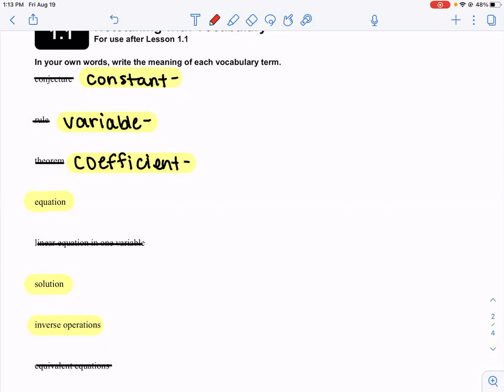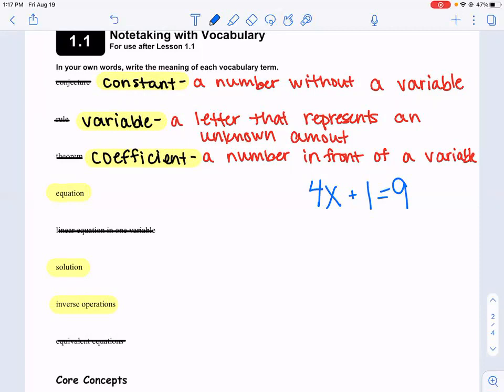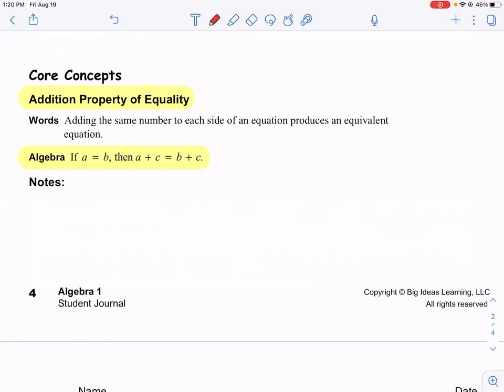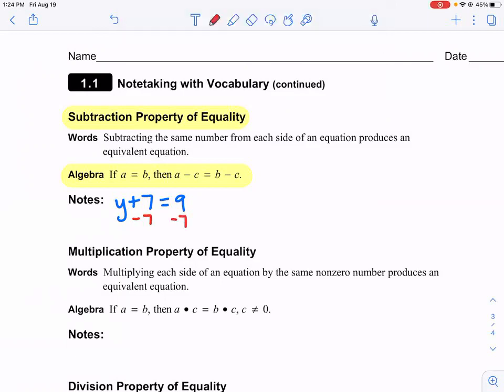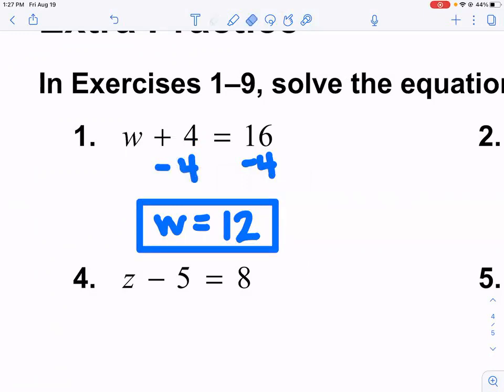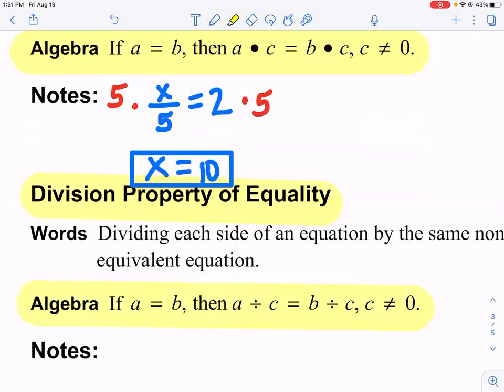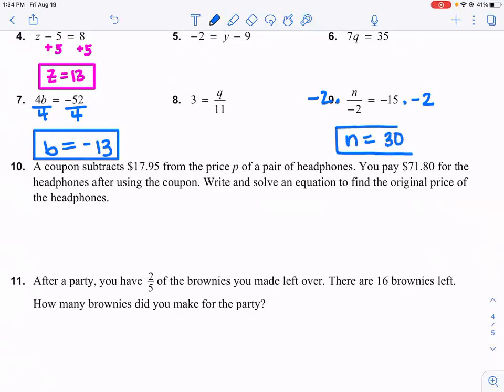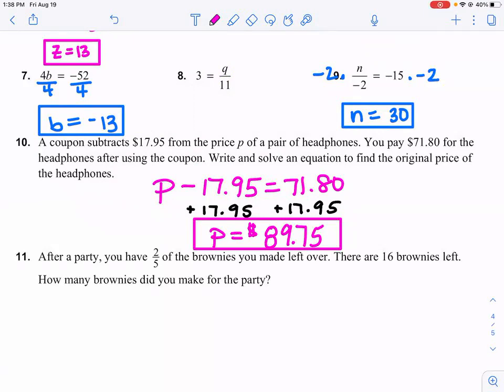1.1 One Step Equations (8/19/22)